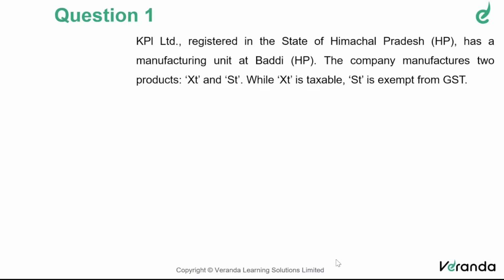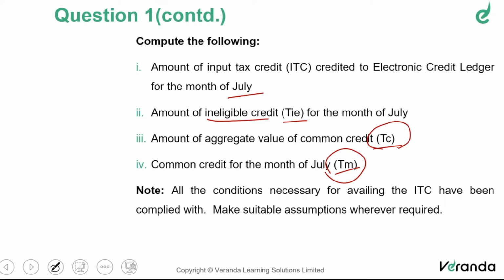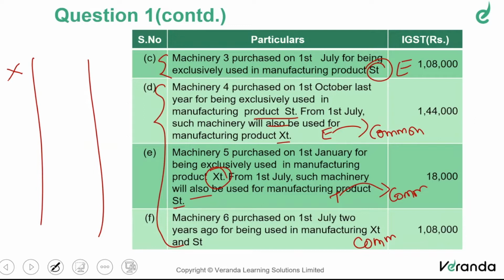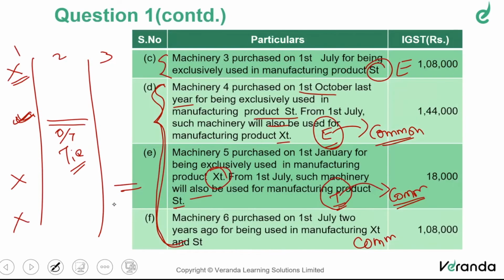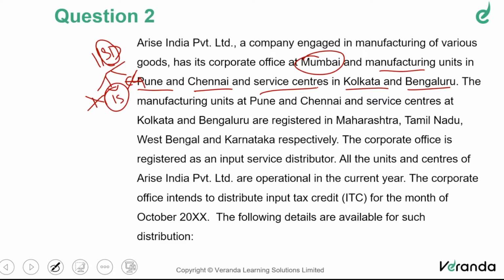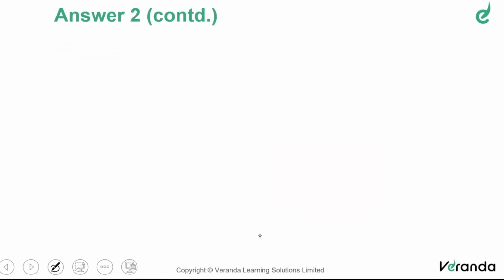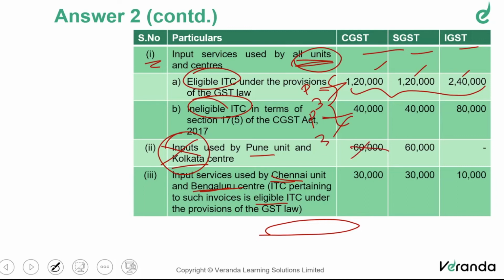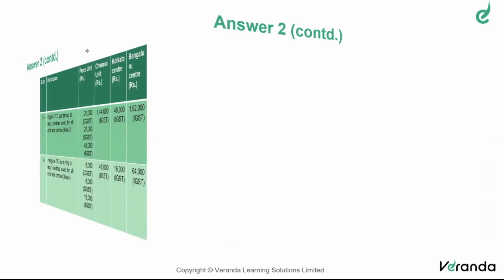CA Final Indirect Tax Laws | Chapter 08 RTP May 2020, Nov 2020 | Saravana Prabhu | Veranda CA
CA Final Indirect Tax Laws RTP Nov 2021 New Syllabus

In RTP of Indirect Tax Laws under Chapters 08, we cover repeated questions in a simplified pattern for quicker learning.

00:00:22 Question 1 - CA Final Indirect Tax Laws Nov 2020 - Question No.14 (Group 2)
00:26:24 Question 2 - CA Final Indirect Tax Laws Nov 2021 - Question No.12 (Group 2)

In short, we have launched this Video Lecture for students like you who are looking for CA Final Indirect Tax Laws Live Session RTP Nov 2019, May 2020 & 2021.